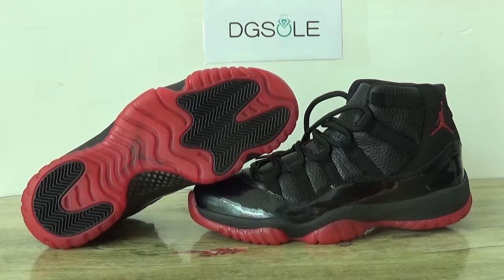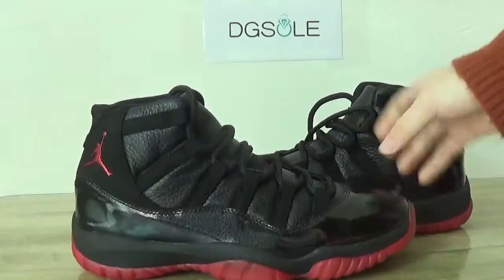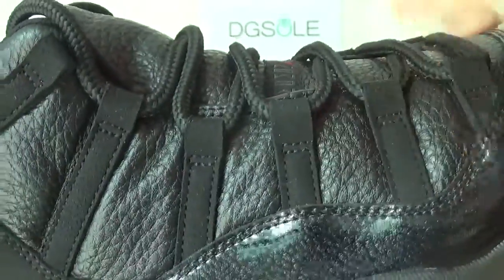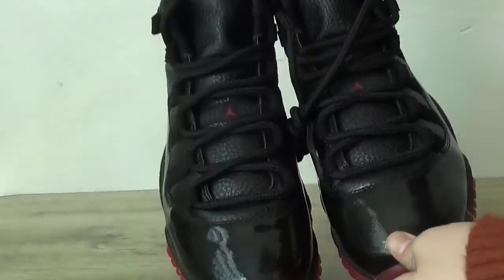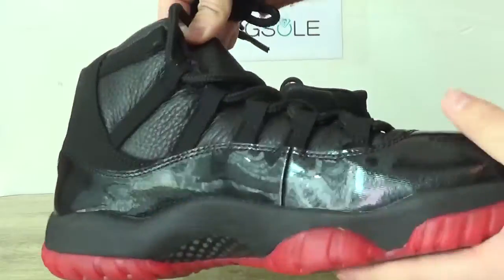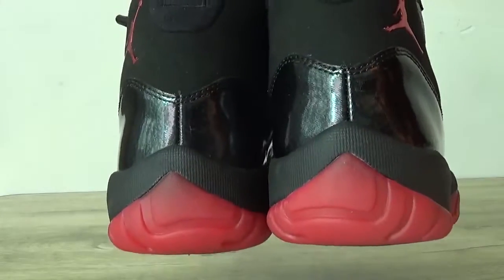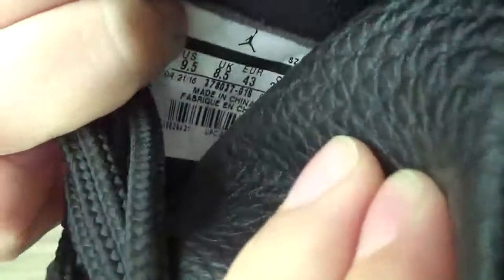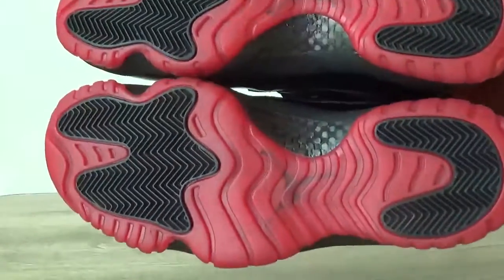Air Jordan 11 72 10 Custom made Review from DGsole.cn